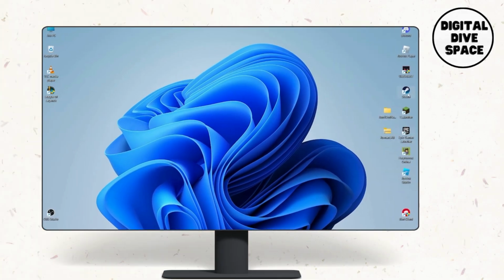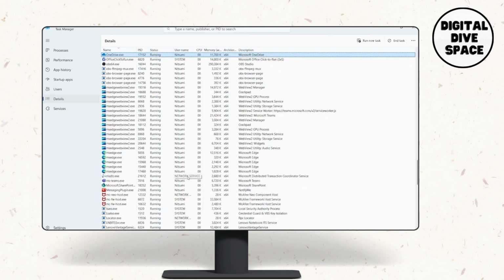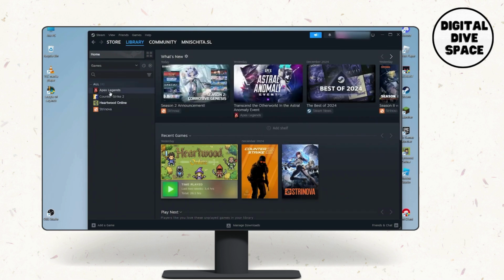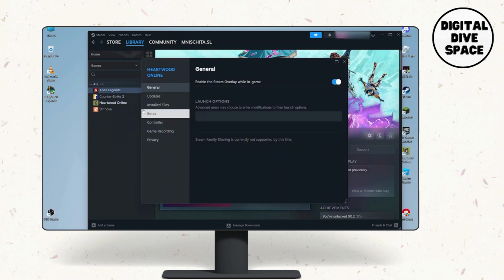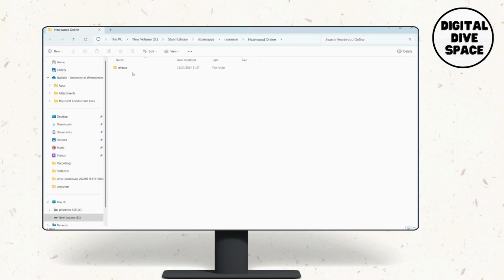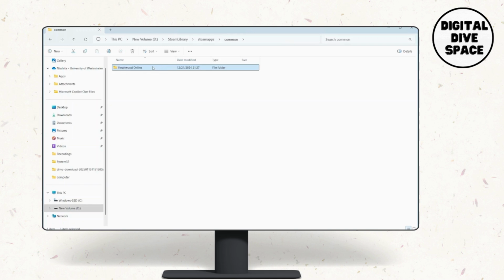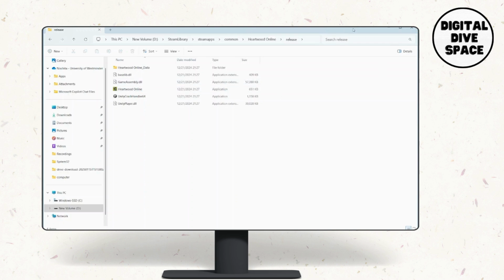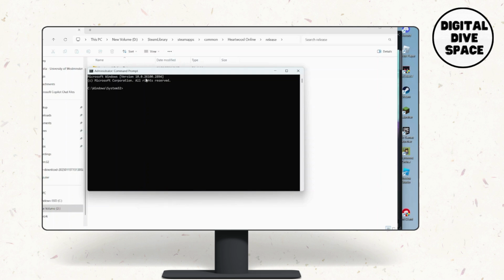How To Fix Apex Legends Stuck In Loading Screen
Welcome to our step-by-step guide on "How To Fix Apex Legends Stuck In Loading Screen"! If you're facing issues with Apex Legends getting stuck on the loading screen and you're unable to jump into your game, this video is for you. We'll walk you through common solutions to resolve the loading screen issue in Apex Legends on PC and console. From checking for server problems to clearing cache files and adjusting game settings, these troubleshooting tips will help you get back into the action quickly.

In this video, you'll learn:

How to troubleshoot Apex Legends loading screen issues
Steps to resolve Apex Legends freezing at the loading screen
How to clear cache and repair Apex Legends
How to fix Apex Legends loading issues on PC and console